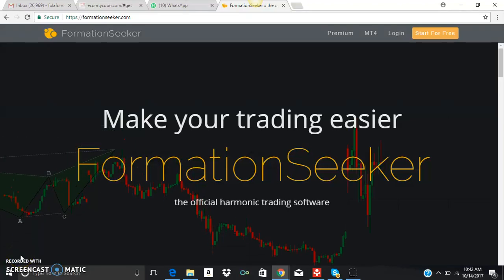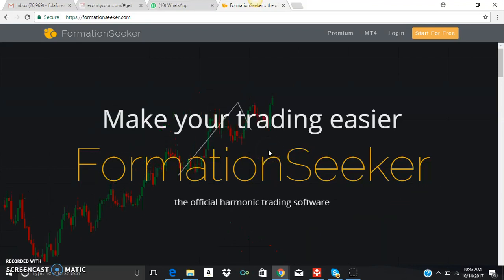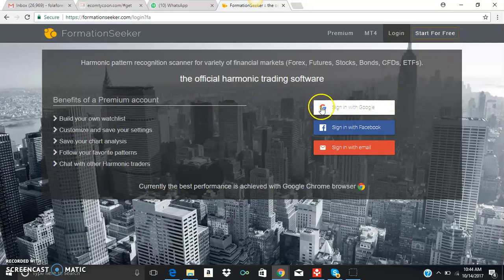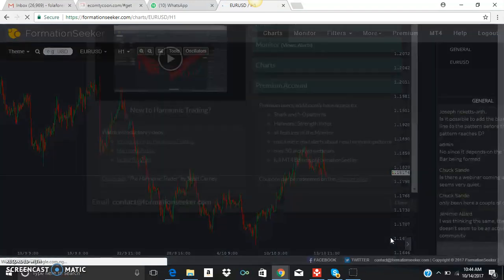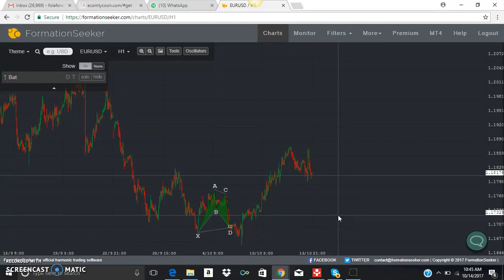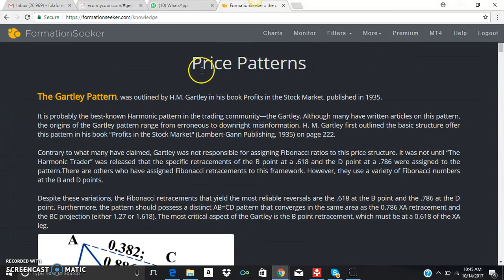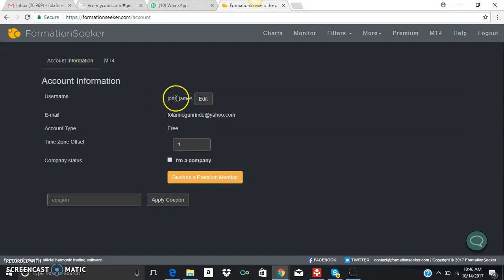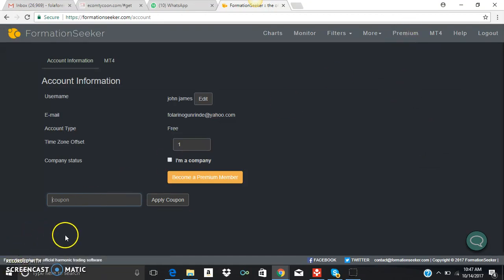Introduction to Formation seeker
This short video teaches you how to create your free account and get a 3 weeks access coupon to Formation seeker Premium package.